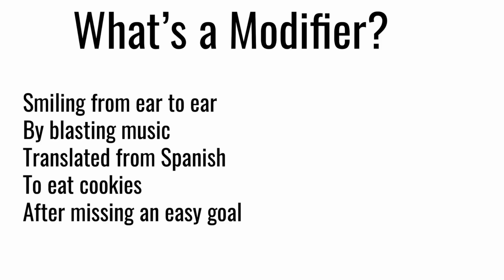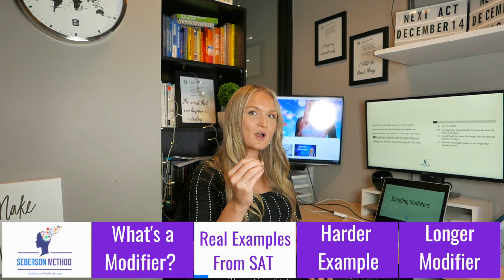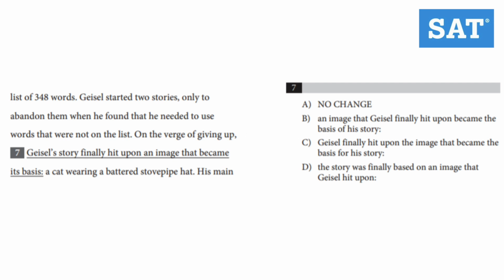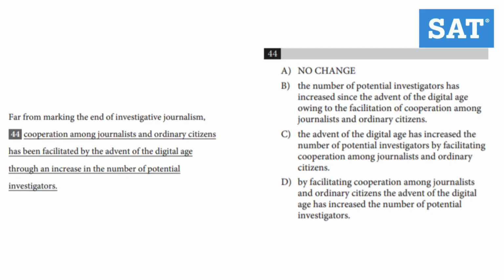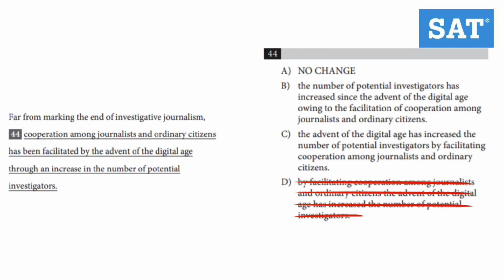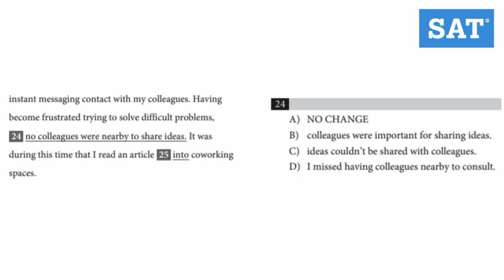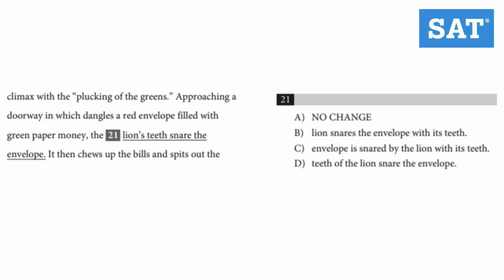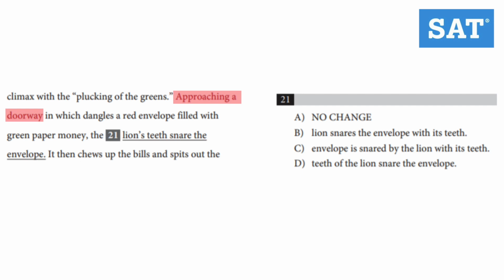Dangling or Misplaced Modifiers SAT & ACT Grammar Tips [2021]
Dangling or Misplaced Modifier is among the most confusing and yet easiest questions to figure out on both the SAT and the ACT.

A modifier is a type of phrase that doesn't have a subject and therefore needs to be followed by a subject to avoid being a dangling modifier.

In this video, you'll learn what dangling modifiers look like and how to tackle them on both SAT writing and language and ACT writing sections.